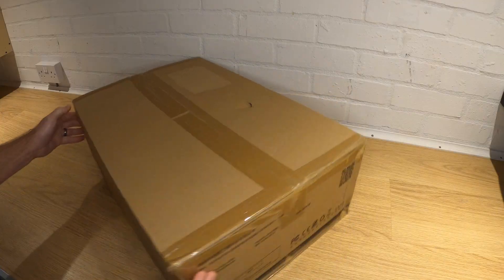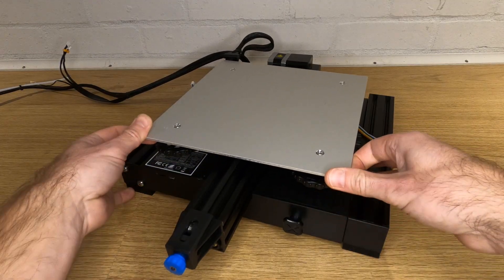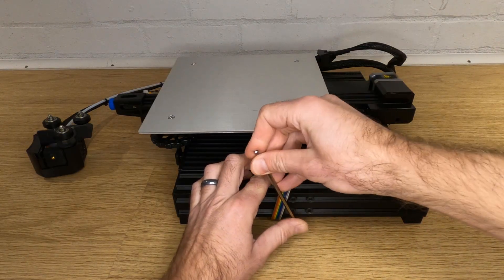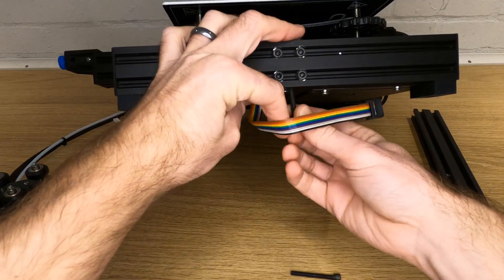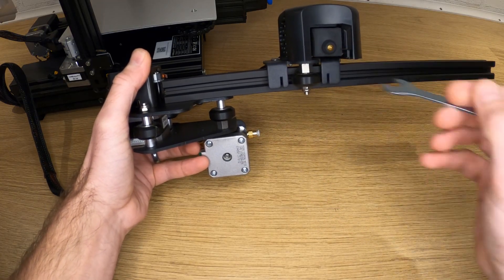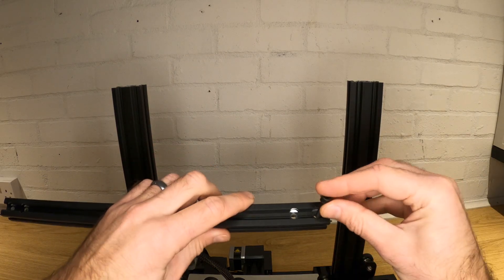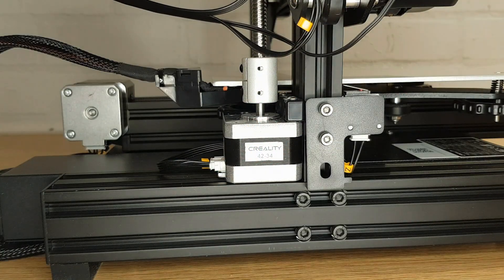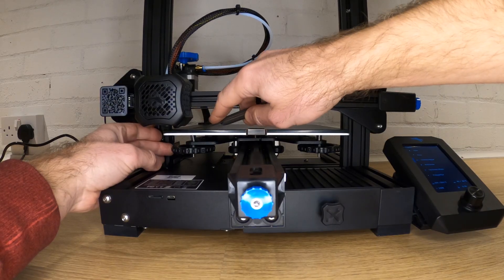Ender 3 v2 Full Build, Assembly & Setup - All The Basics For Beginners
In this video I'm going to show you how to take a newly purchased Ender 3 v2, assemble it and set it up ready for your first print. I'll cover every stage in detail so that you can be confident that your new printer will be built in the best way to avoid problems down the line. As these printers are supplied as kits, unfortunately it is possible to assemble them wrong and give yourselves some headaches.